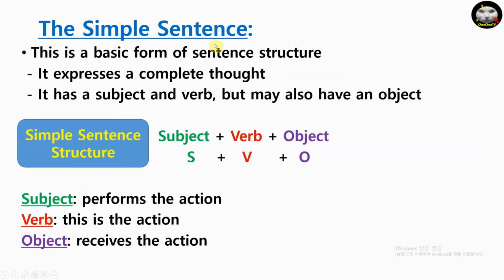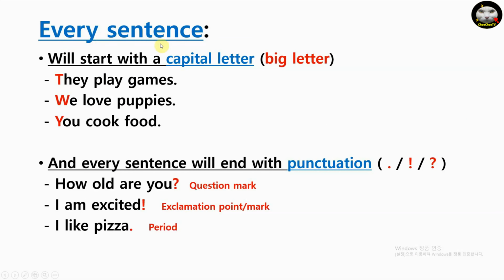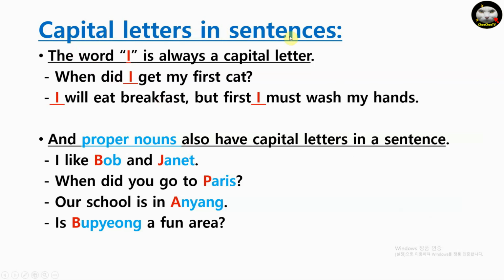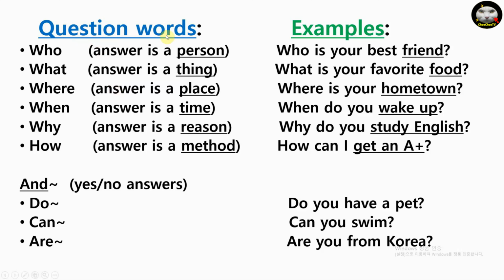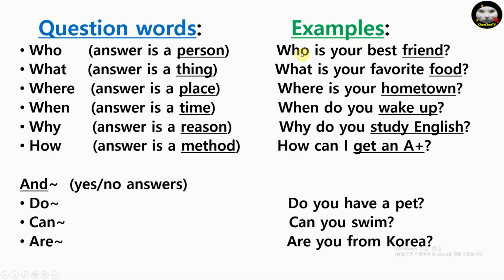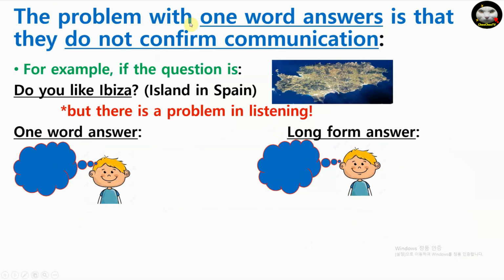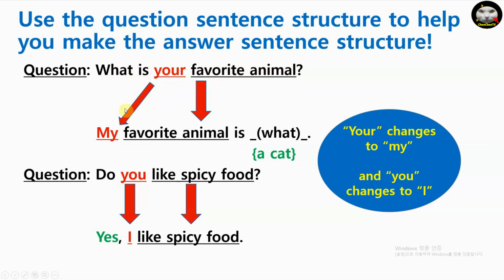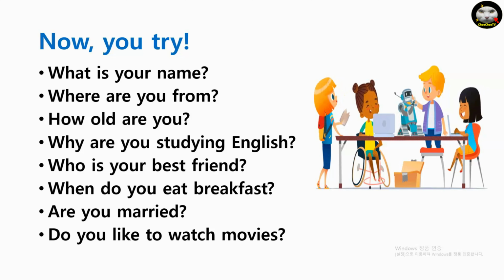기초 영문법 ~ English Grammar Basics {Part 1: The Simple Sentence}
We are a Korean wife and Canadian husband living in South Korea - we are both English teachers and we have seven adopted and rescued cats. This video series is for helping English as a second language (ESL) learners to practice their English skills in a fun way and learn new words and expressions. You can also learn about our life in South Korea as an international couple and about cats!